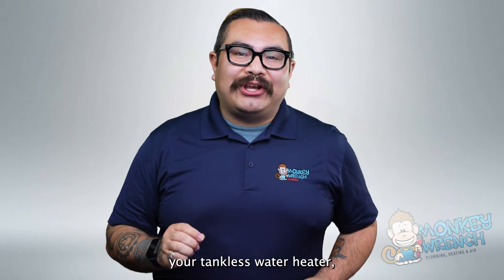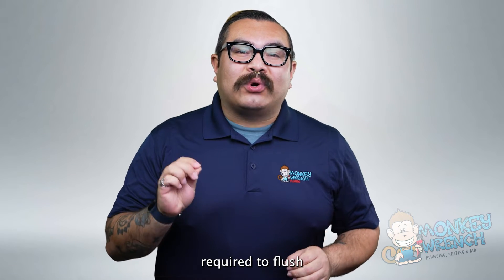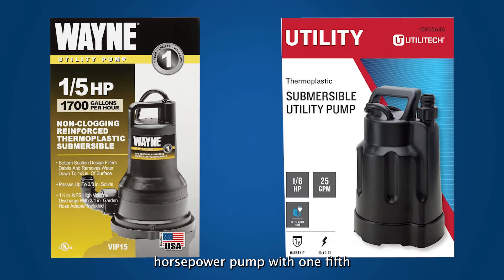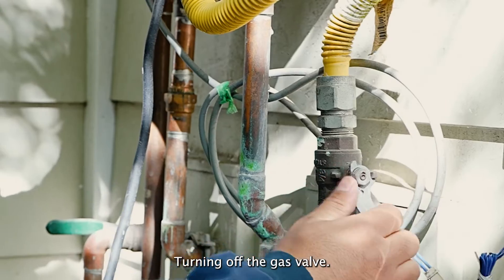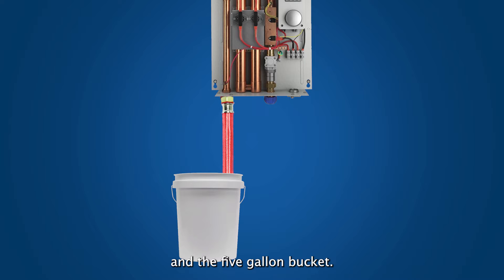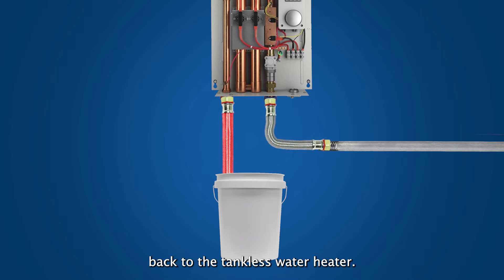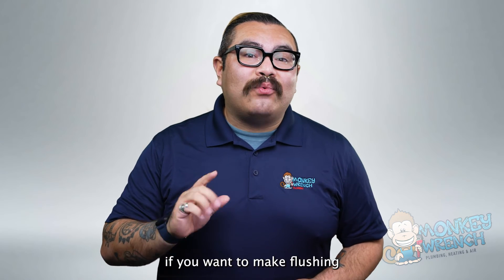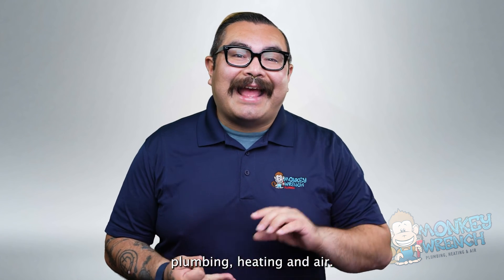Can I Flush a Tankless Water Heater Without Isolation Valves?